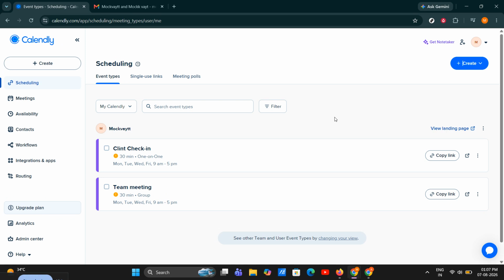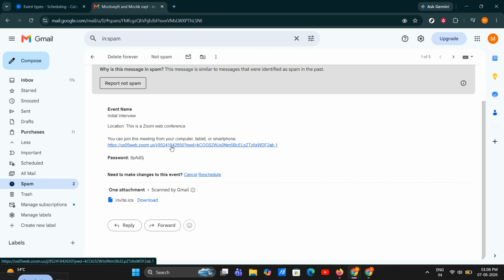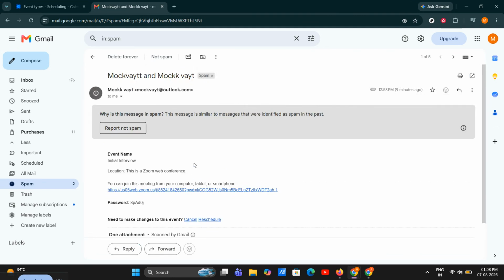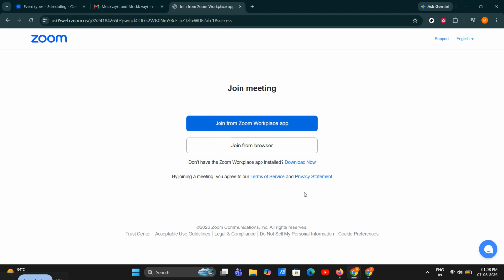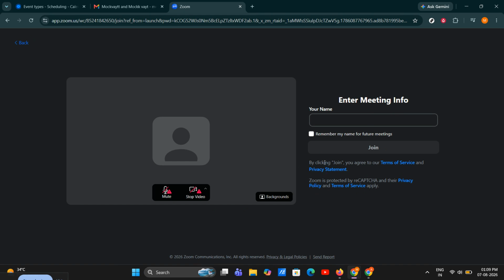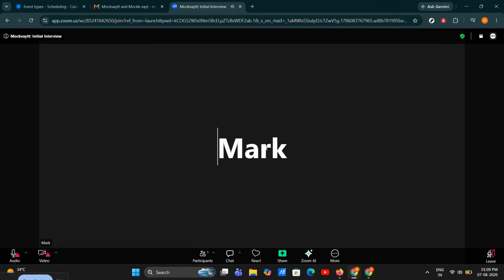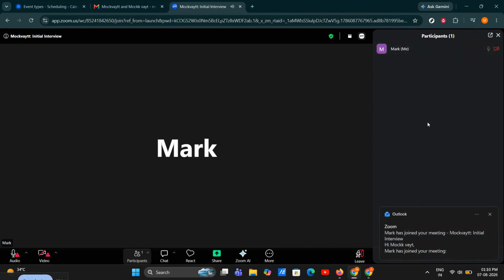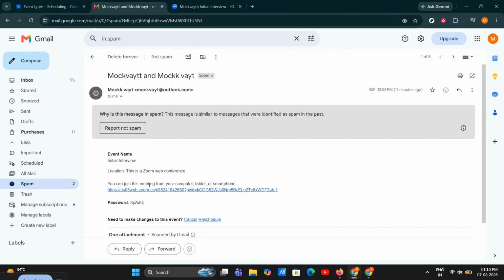How To Join Calendly Call (Easy Guide)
Learn how to join a Calendly call step by step using your booking confirmation email or calendar invite.
This quick tutorial shows how to find the meeting link, open the connected platform, and join on Zoom, Google Meet, or Microsoft Teams.

🕚Timestamps:
00:00 Intro and overview
00:14 Open your Calendly booking confirmation email or calendar invitation
00:31 Find the scheduled call
00:46 Click the Join Meeting link
01:04 Join through Zoom, Google Meet, or Microsoft Teams
01:29 Check microphone, camera, and permissions

✍️What You'll Learn In This Video:
• How To Find Your Calendly Booking Confirmation Email
• How To Locate The Scheduled Call Inside Your Calendar Invite
• How To Click The Join Meeting Link In Calendly
• How To Join Calendly Calls On Zoom, Google Meet, Or Microsoft Teams
• How To Check Camera And Microphone Settings Before Joining
• How To Enter Your Name And Join A Calendly Meeting Smoothly

💡Pro Tips:
• Join a few minutes early so you have time to fix audio or video issues.
• Keep the Calendly email or calendar invite open until the call starts.
• Make sure your browser, Zoom, Meet, or Teams app is updated before the meeting.
• If you use multiple accounts, confirm you’re signed into the right one before joining.